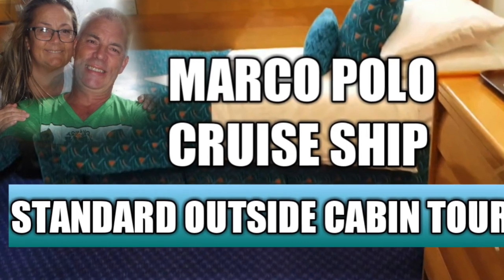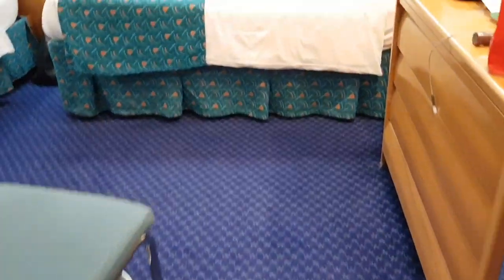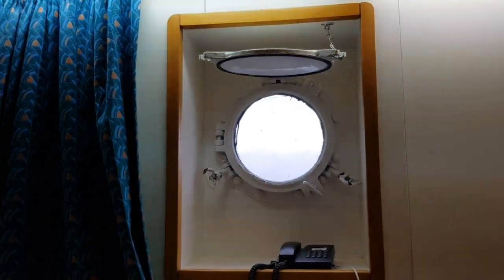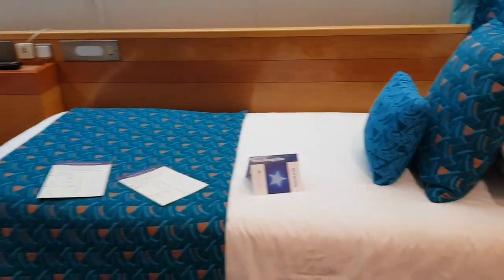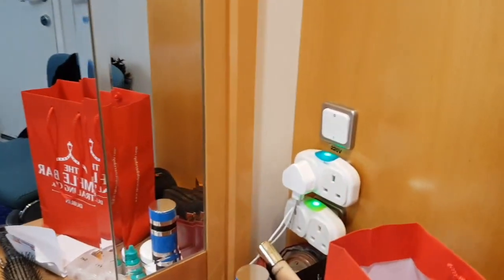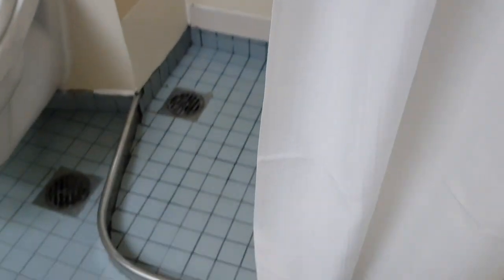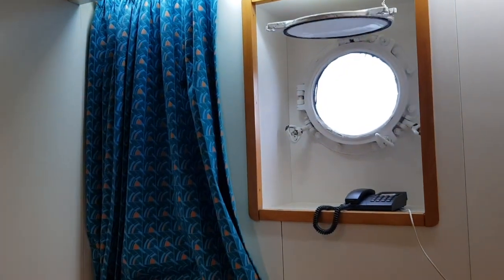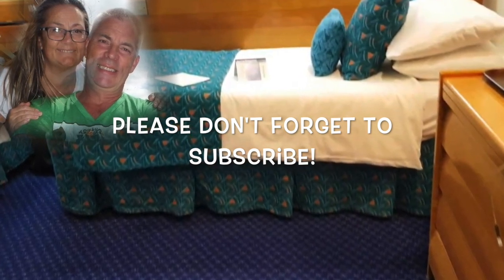Marco Polo Cruise Ship - Standard Outside Cabin 301 Tour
We travelled with friends on our cruise on the Marco Polo and they stayed in a Category 6 Standard Outside Cabin. Come and have a look around and let us know what you think. We would be pretty disappointed if we had booked an outside cabin and couldn't actually see out of the porthole windows unless you had a ladder!

For more cruising and travel information do visit our web here too